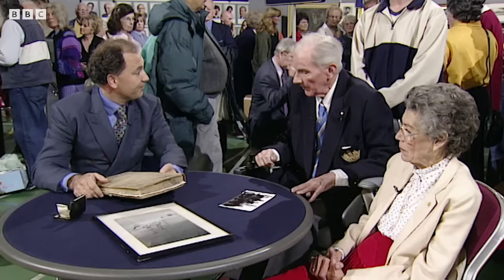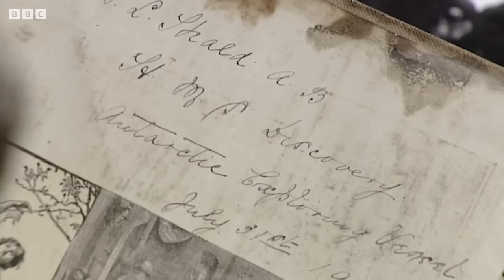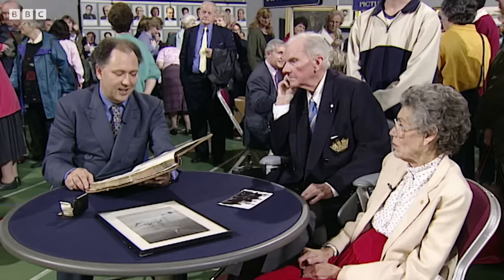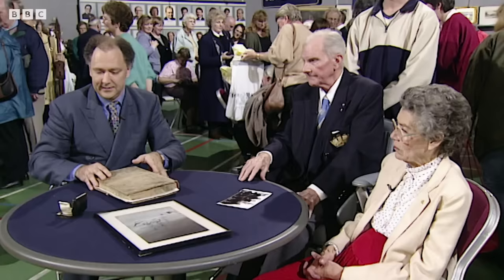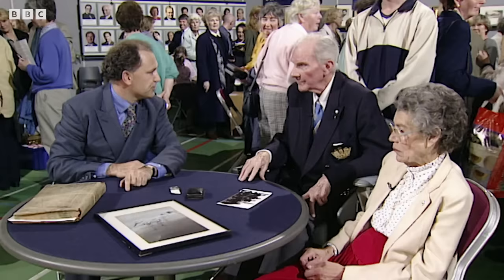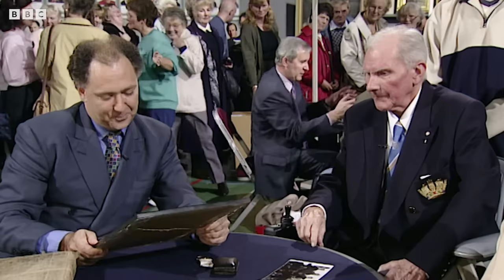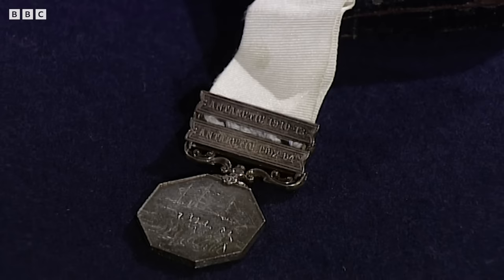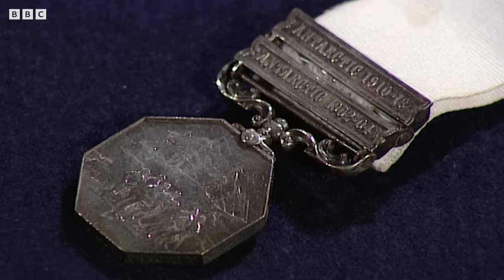Incredible Log and Medal From Captain Scott's Antarctic Expedition | Antiques Roadshow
*All valuations were correct at the time of broadcast.* This man's father served with Captain Scott on the RRS Discovery's maiden voyage to Antarctica, leading to him being in possession of a highly collectible medal and logbook. Dating back to 1901, these pieces give a fantastic glimpse of the 'Heroic Age' of polar exploration. The experts from Antiques Roadshow take a look at some fantastic antiques and the history and stories surrounding them. This clip was filmed in Syon Park in 1999.